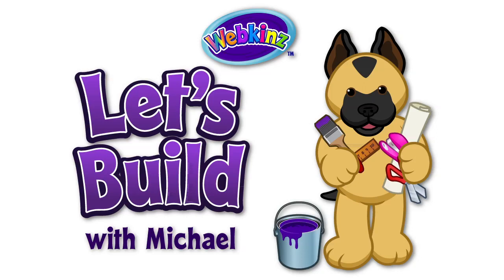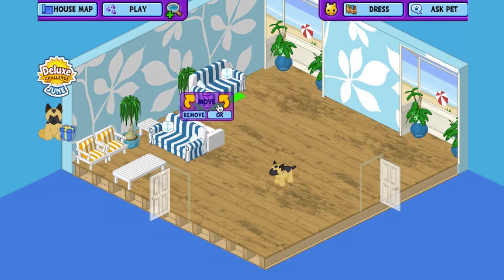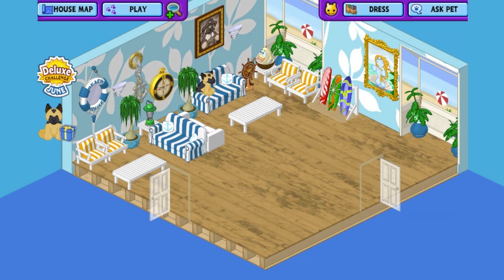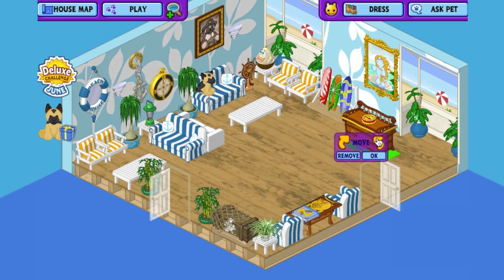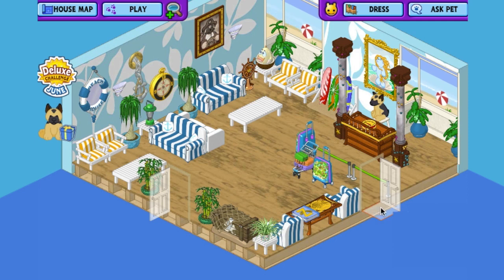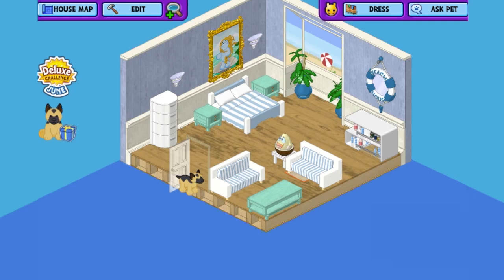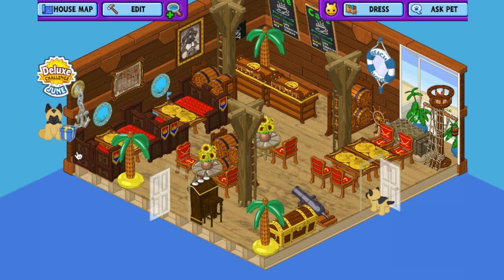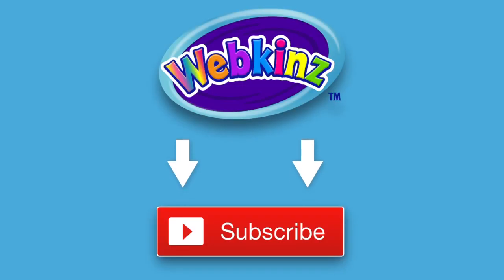Webkinz Let's Build: A Seaside Hotel!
Join Michael Webkinz as he designs a chic seaside hotel!